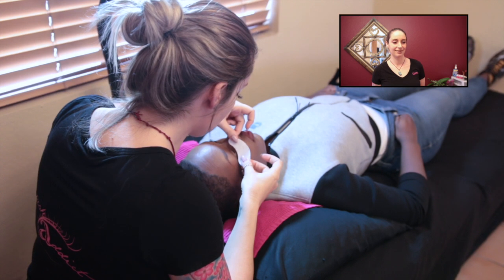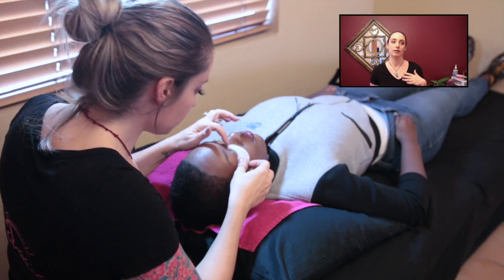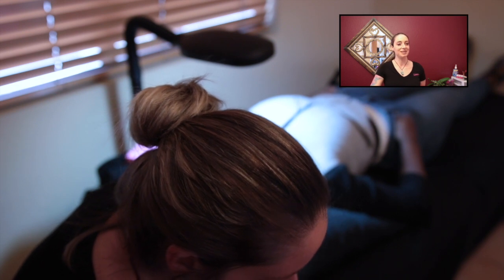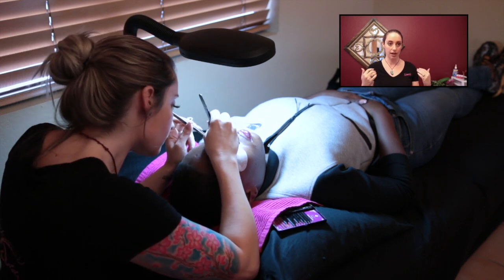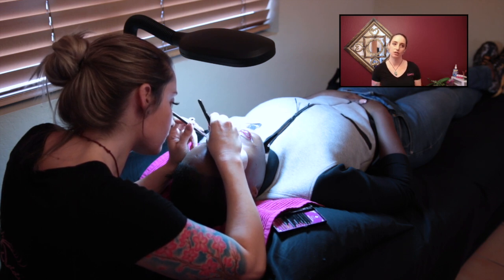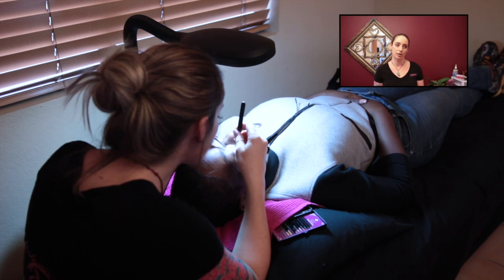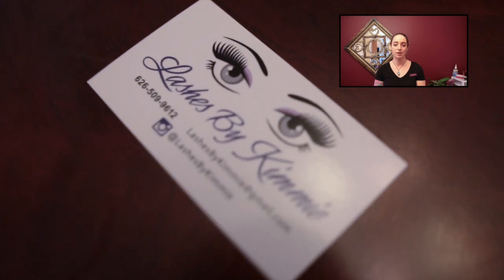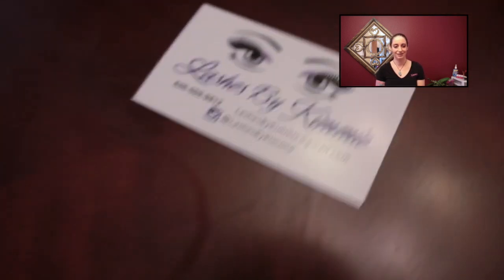Individual Eyelash extensions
IN LOOOVE! So sexy for Valentines day! My individual Lash Experience!

Snap Chat | DestinyGodley